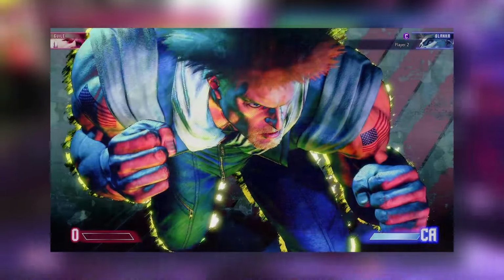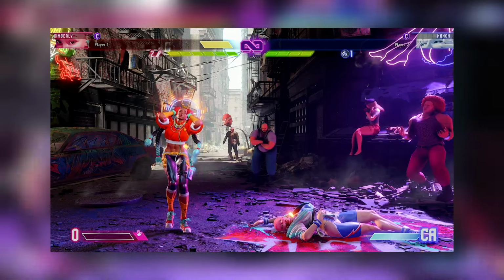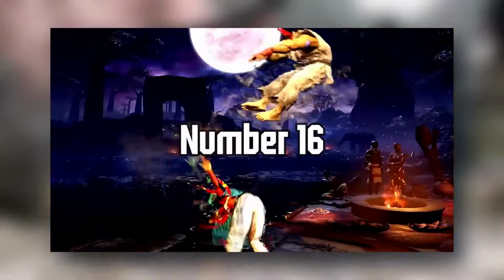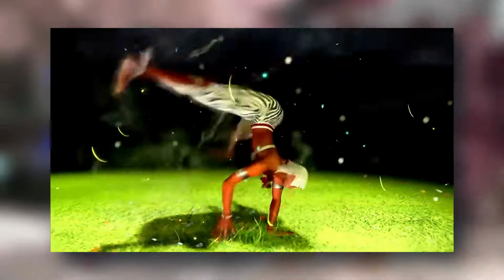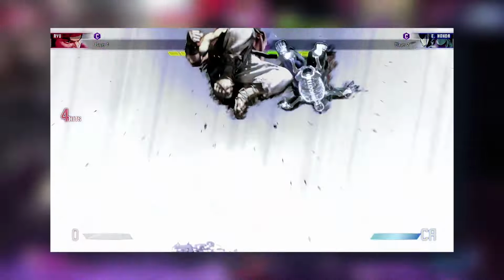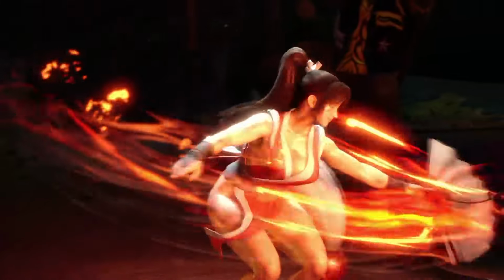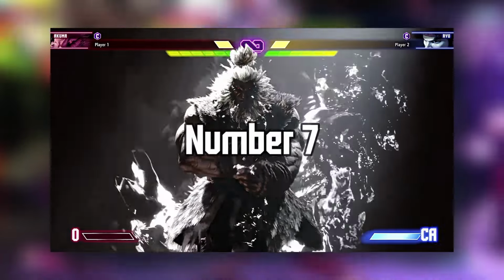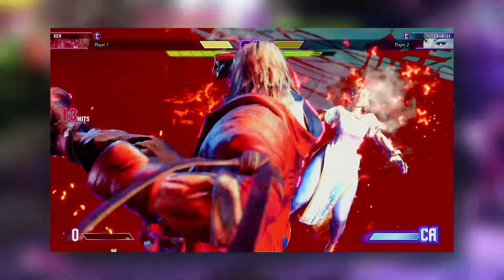All 27 Street Fighter 6 Critical Arts RANKED! [Year 1 + 2 Update] | NickNackPadyWak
Two years later, 8 more characters joined the Street Fighter 6 roster along with 9 more Critical Arts to rank! Here is the updated list of All Street Fighter 6 Critical Arts Ranked from WORST to BEST! Which of these will rank high and which will rank low? Tune in now and find out!

Your feedback means a great deal to the growth of this channel. Let me know what game needs to be covered next. Thank you all and I hope you’re doing great!